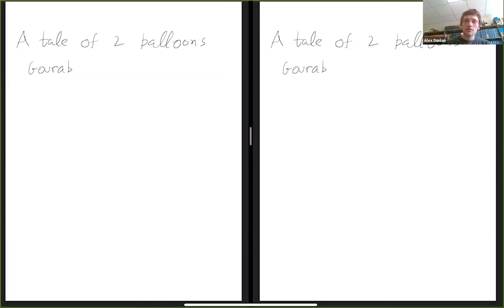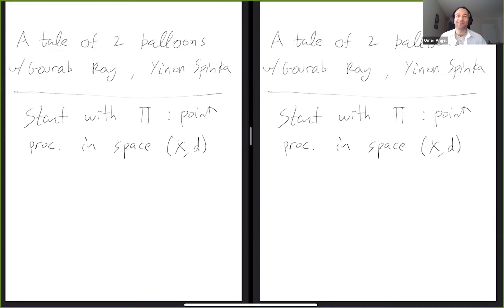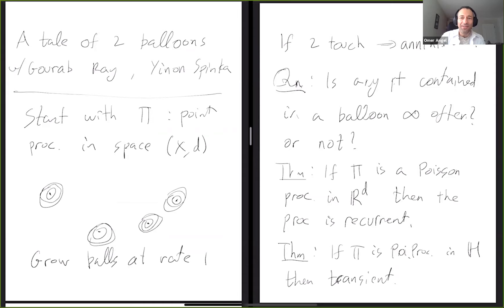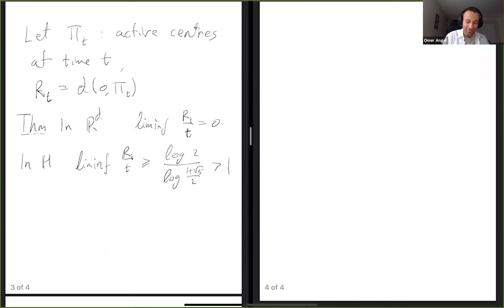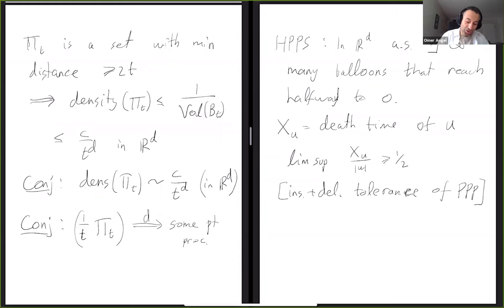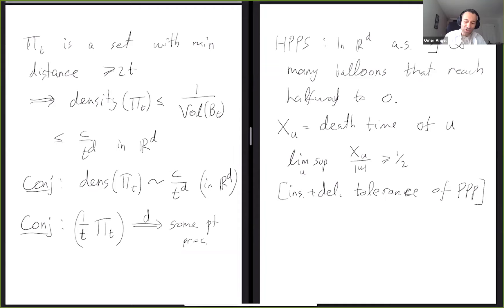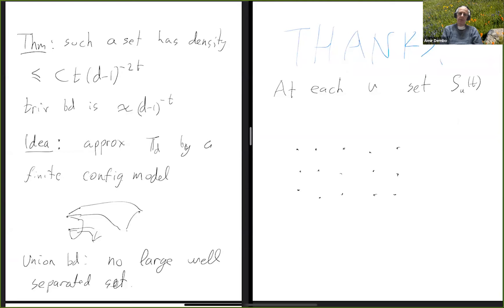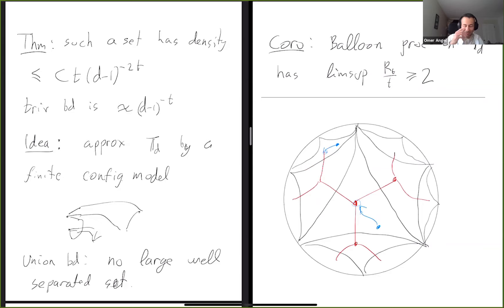Omer Angel (UBC) -- A tale of two balloons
We study the following process, motivated by coalescing random walks: From each point of a Poisson point process start growing a balloon at rate 1. When two balloons touch, they pop and disappear. We study this on various spaces and various starting states. En route we find a new(ish) 0-1 law, and generalize bounds on independent sets that are factors of IID. Joint work with Gourab Ray and Yinon Spinka.